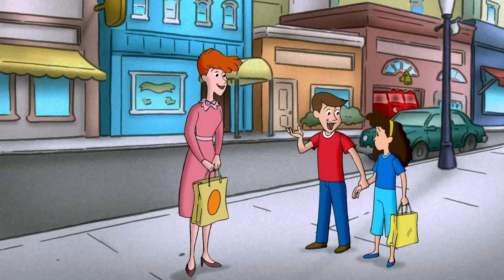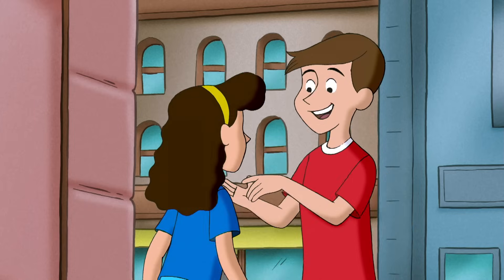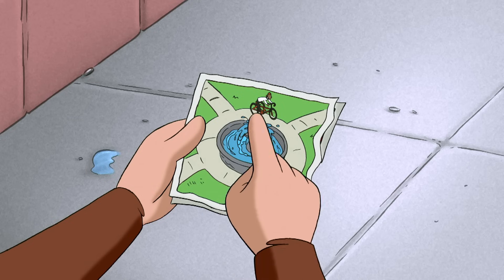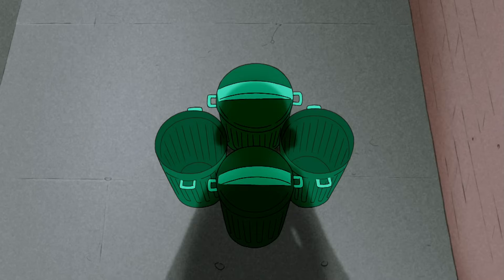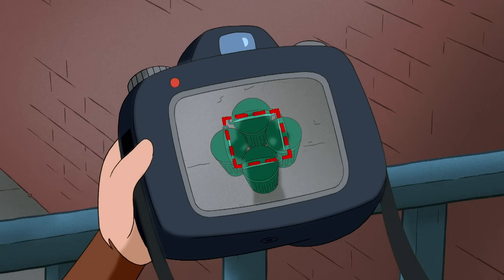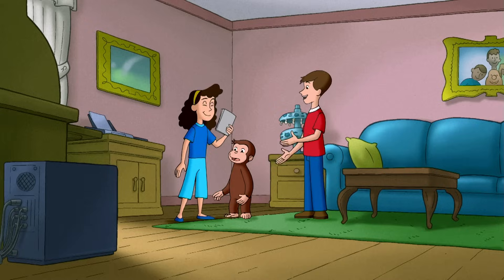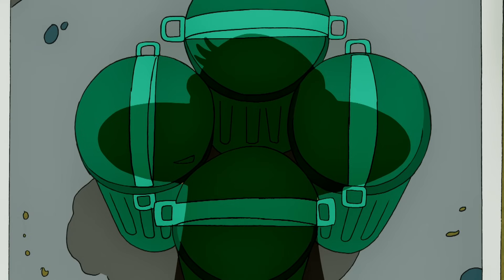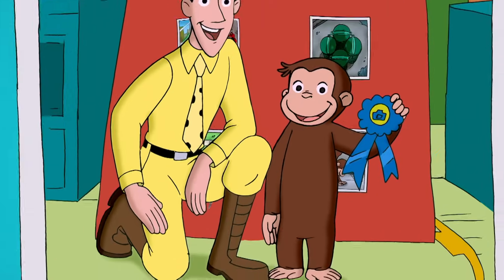Curious George 🐵 Learn Shapes With George 🐵 Kids Cartoon 🐵 Kids Movies 🐵 Videos for Kids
George needs to take pictures of basic shapes.

"Shutter Monkey": George always has the time to stop for a good picture with his friend The Man With the Yellow Hat. When Betsy takes his picture, she says she is entering a children's photography contest. Her pictures all have a basic shape hidden somewhere in them. She takes George to her apartment and shows him how she downloads the pictures on to her computer and prints them out. After a freak accident, Steve winds up destroying all of her pictures. So he sends George to take new ones while he distracts Betsy. George remembers how all of the pictures have a basic shape and must find those shapes to get those pictures.